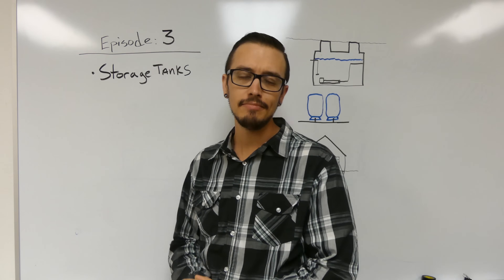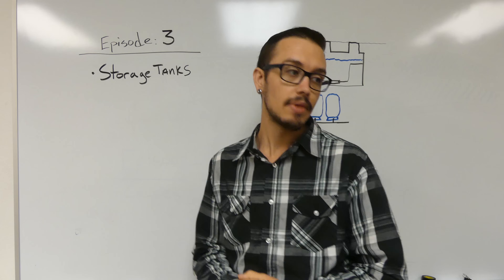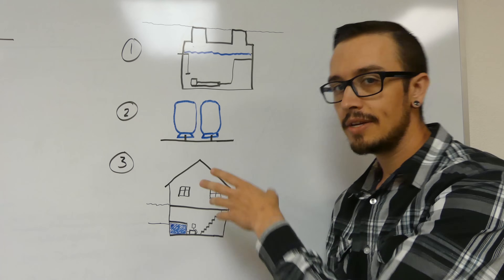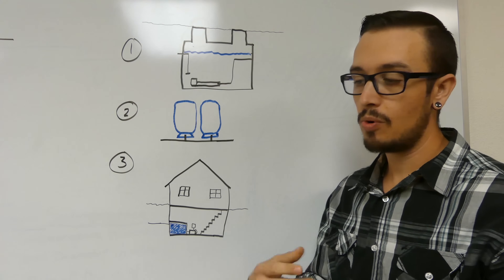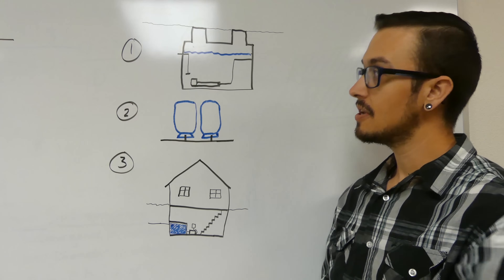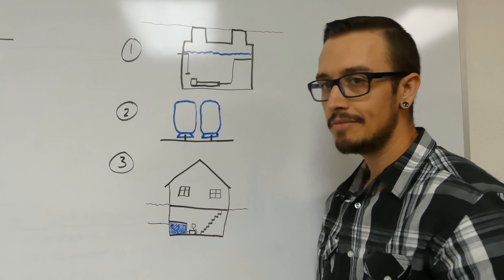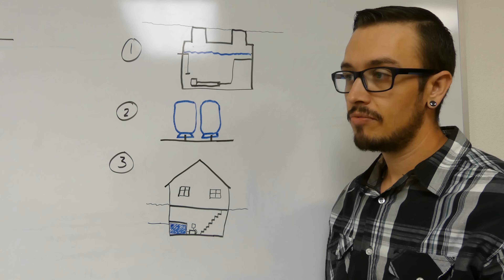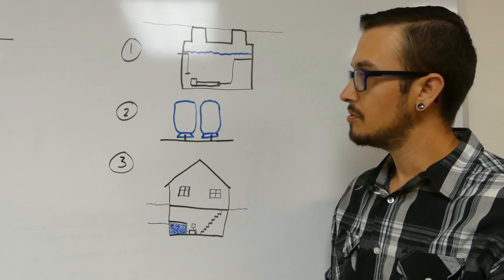Low Yield Well Solutions: Storage Tanks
Storage tanks are usually the preferred method to use to help one deal with a low producing well. In this video, we cover the three common storage tank configurations.